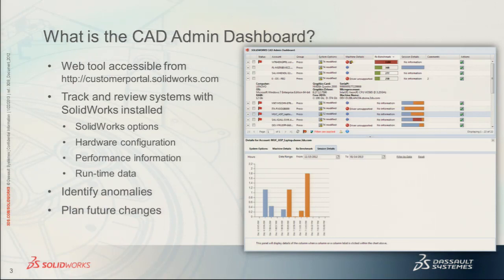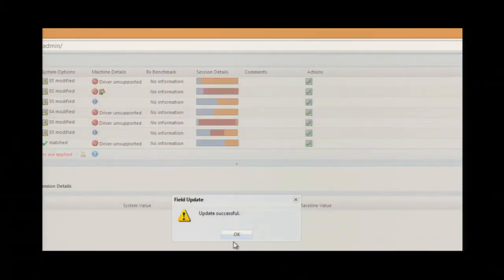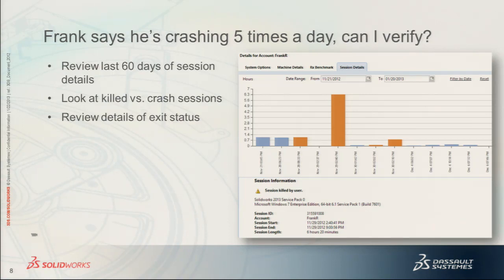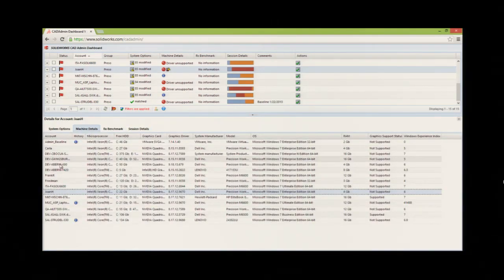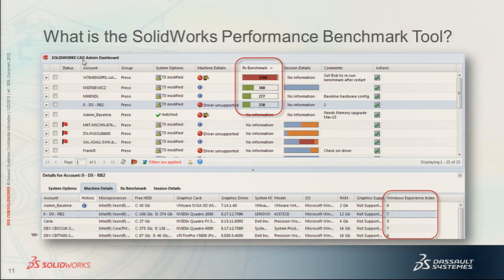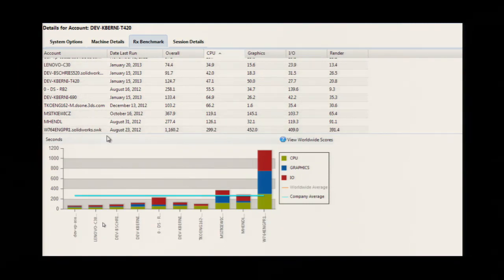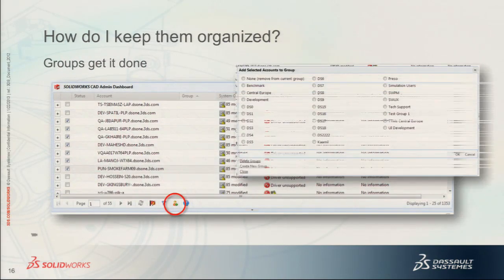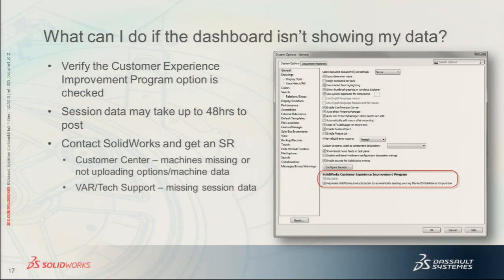SolidWorks Professor 01